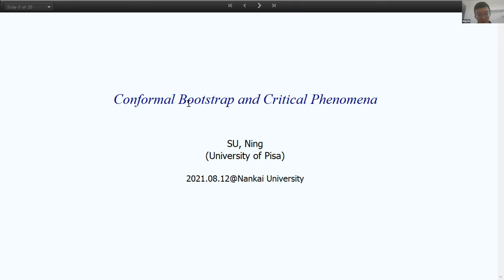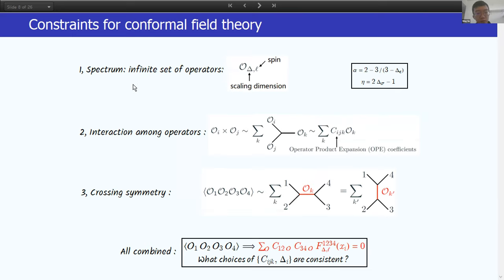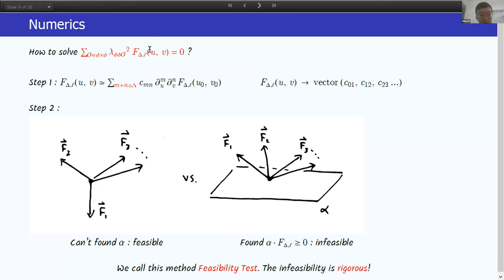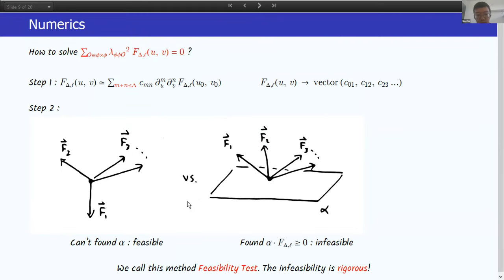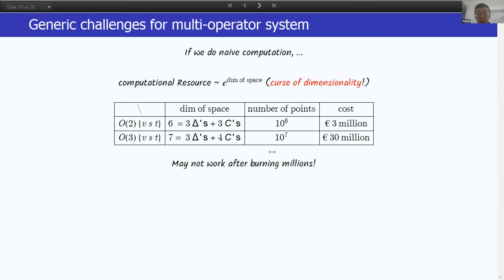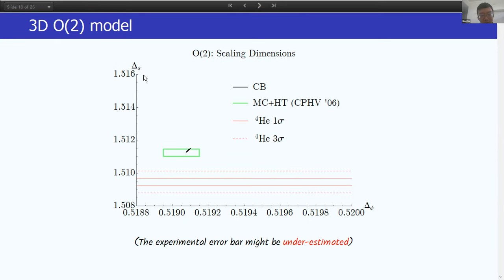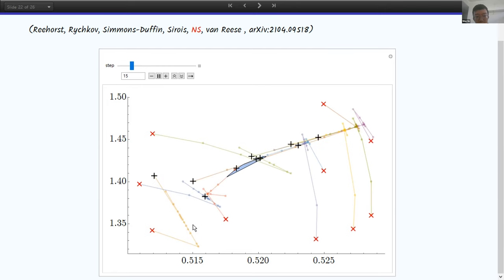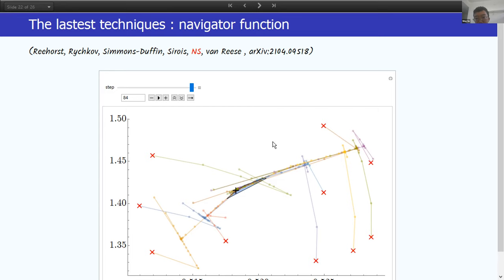Conformal Bootstrap and the 3D Critical Phenomena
Talk by Ning Su